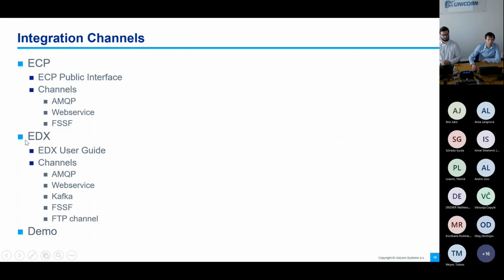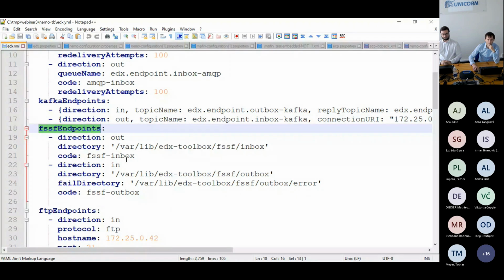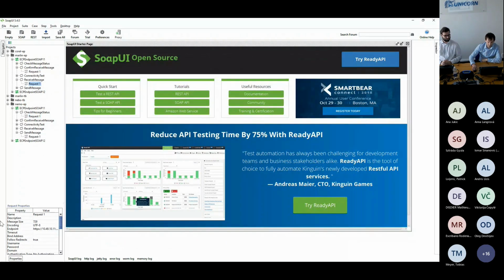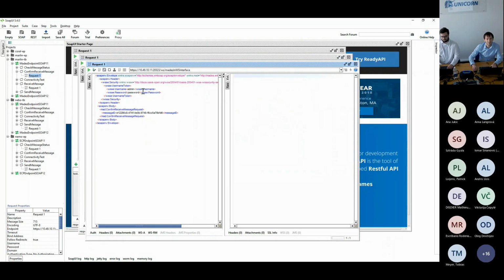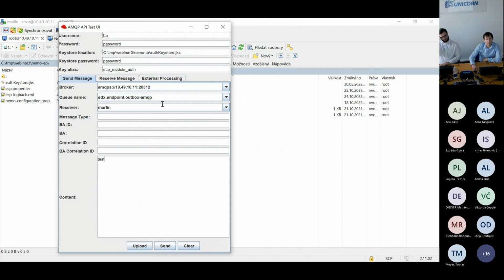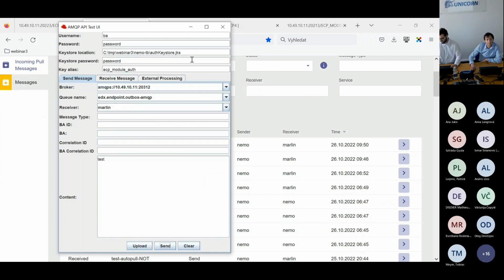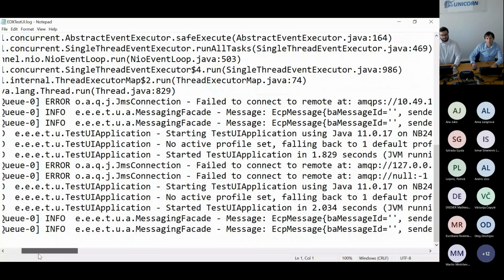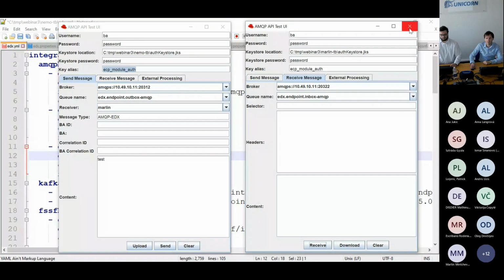46 EDX Integration Channels Webinar 2022